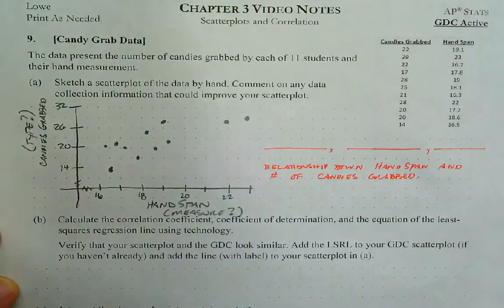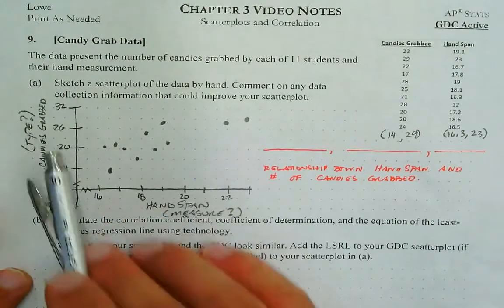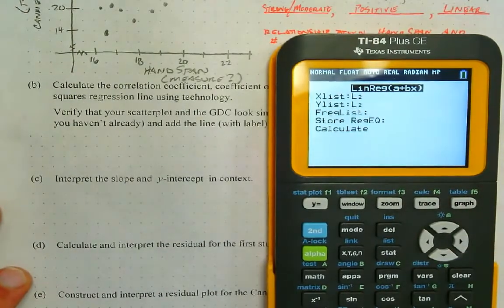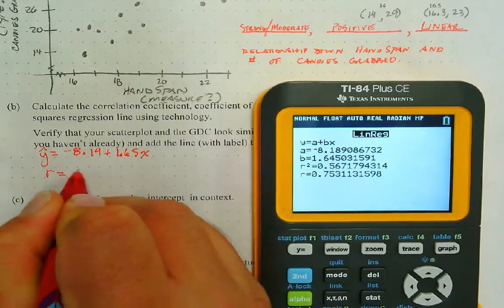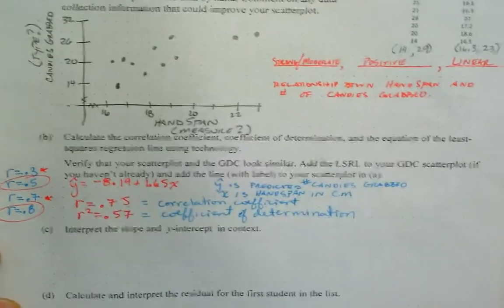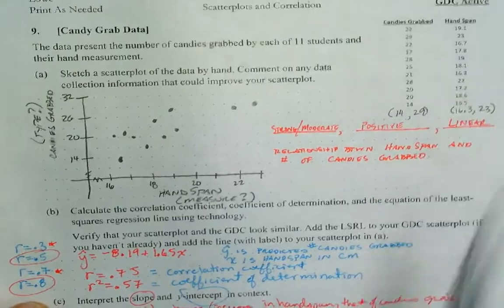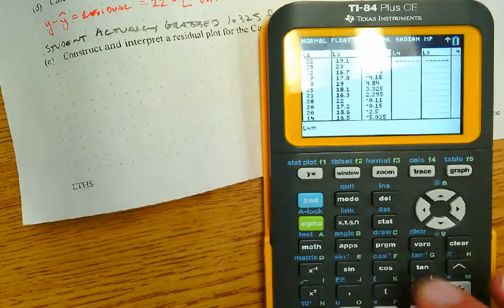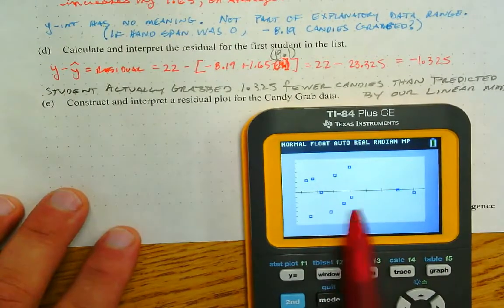Ch3 V9 Candy Grab Activity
Drawing a scatterplot and residual plot for the relationship between hand span and number of candies that are grabbed.